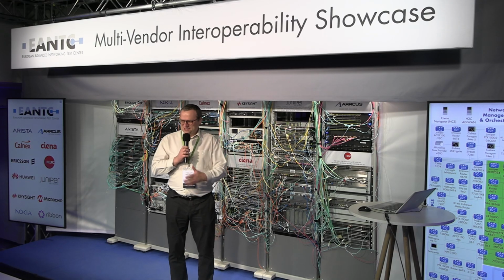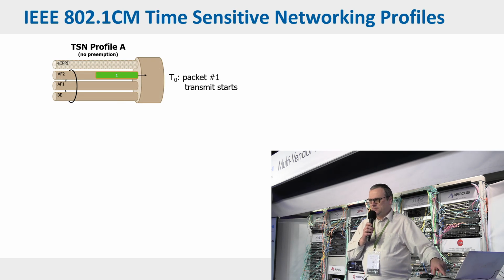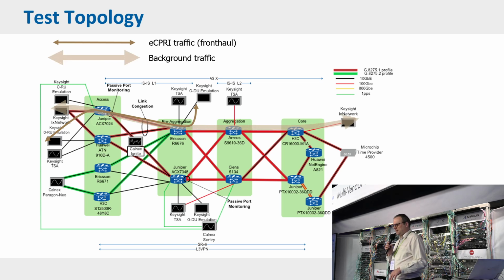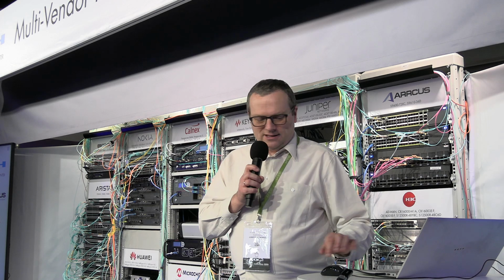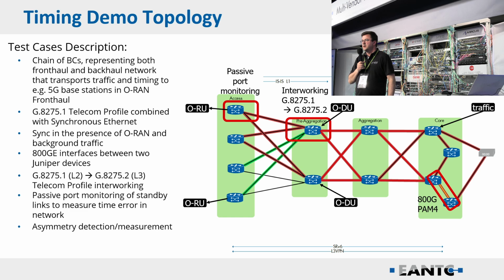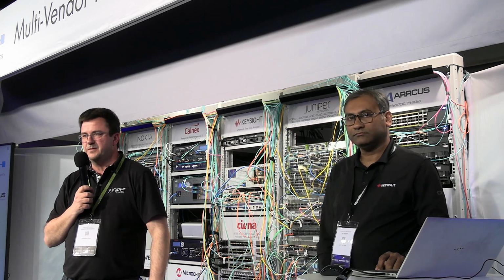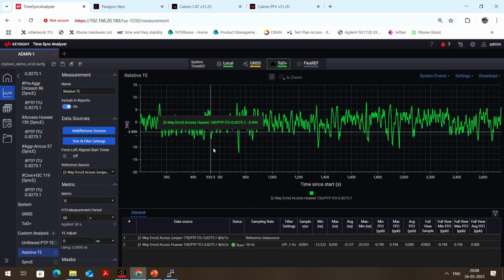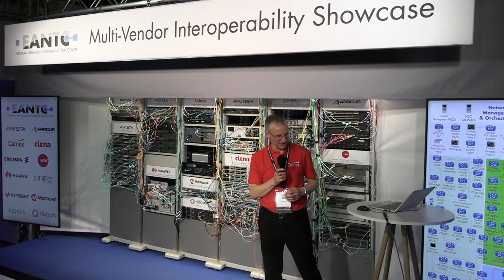5G xHaul Design With SRv6 - EANTC Multi-Vendor MPLS&SDN Interop Showcase 2025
5G xHaul design with SRv6

In this demo, Arrcus, Calnex, Ciena,  Ericsson, Huawei, H3C,  Juniper, Keysight, and Microchip demonstrate the results of the EANTC Multi-Vendor MPLS & SDN Interoperability Test Event at the MPLS & SRv6 AI Net World Congress 2025.  A 5G x-Haul architecture with SRv6 was prepared to showcase the SRv6 and Timing Synchronization performance in such a scenario. The setup consisted of routers in the core, aggregation, pre-aggregation, and access layers.

From the SRv6 side, packet classification using the IPv6 Traffic Class and the Ethernet Priority Code Point were implemented in addition to IEEE 802.1CM Time-Sensitive Networking Profile A, which is specifically designed to optimize the fronthaul transport performance.

From the Time Synchronization side, the ITU-T G.8275.1 Precision Time Protocol (PTP) profile was primarily implemented in combination with Synchronous Ethernet (SyncE) and included a multitude of different features. The demo included time synchronization over 800GbE links, passive port monitoring, Interworking functions (IWF) from PTP profile ITU-T G.8275.1 to PTP profile ITU-T G.8275.2, and Asymmetry detection/measurement.
The demo confirmed that even under heavy network oversubscription, with multiple best-effort and eCPRI flows generated simultaneously, time synchronization remained stable and well within the limits of 1100 ns, ensuring reliable timing for fronthaul operations.

Additionally, the one-way latency of eCPRI streams consistently met the required limits, staying within the 26 µs and 51 µs budgets defined by O-RAN WG9. These results validate the feasibility of SRv6-based transport in meeting the stringent latency requirements of 5G xHaul deployments.

The speakers in this demo include:
• Bjornar Forthun (Juniper)
• Kevin Godfrey (Calnex)
• Krzysztof Szarkowicz (Juniper)
• Sayantan Pramanick (Keysight)